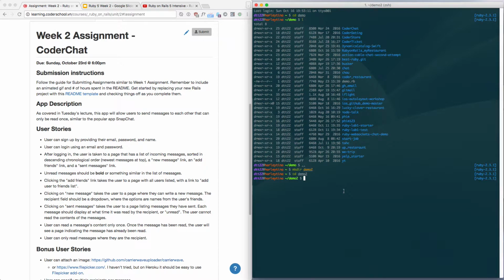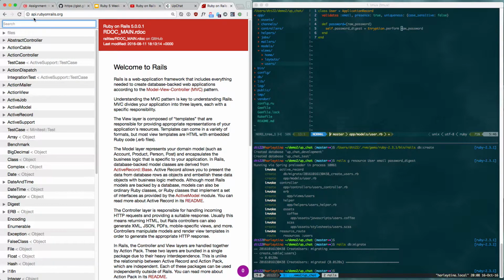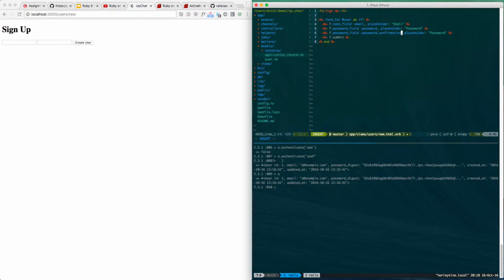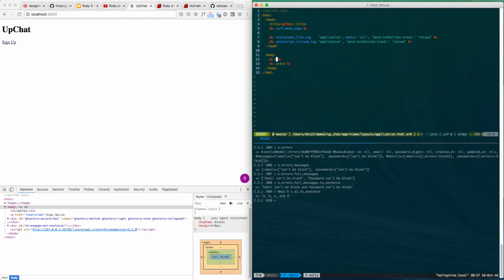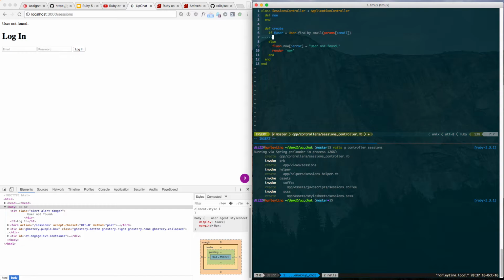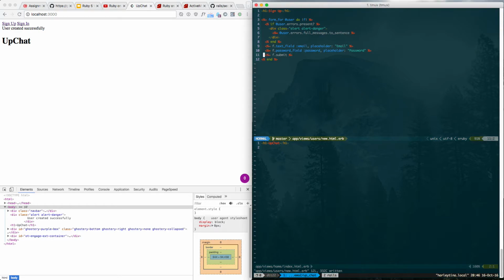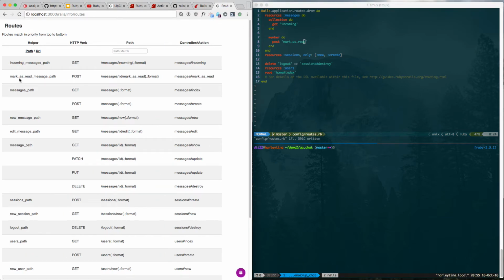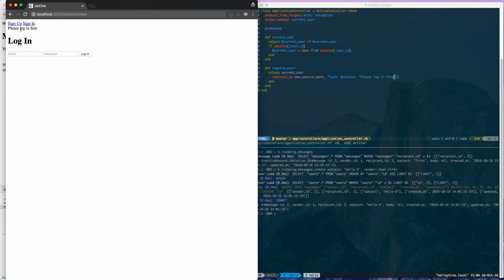CS-R5: Week 2 Lecture B - Homework 2 Walkthrough